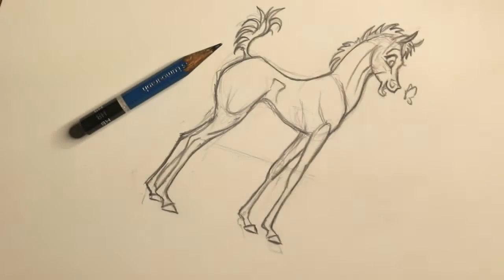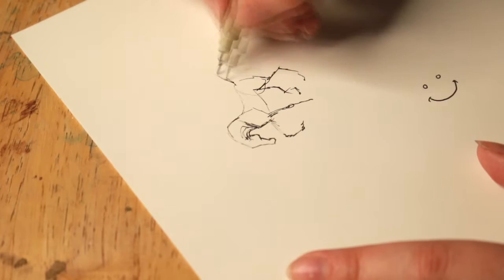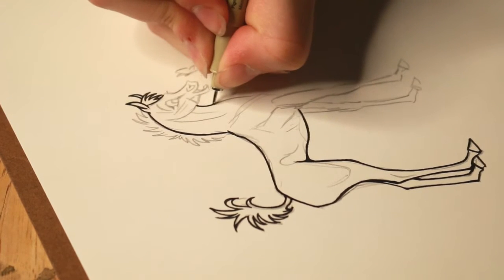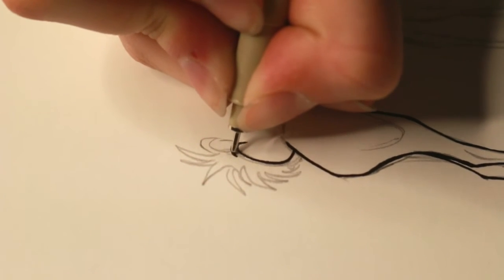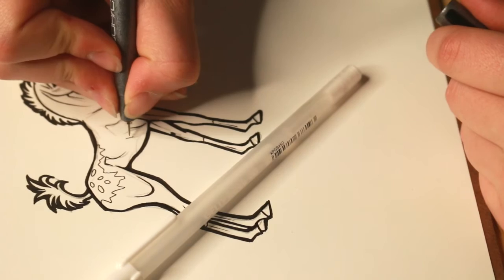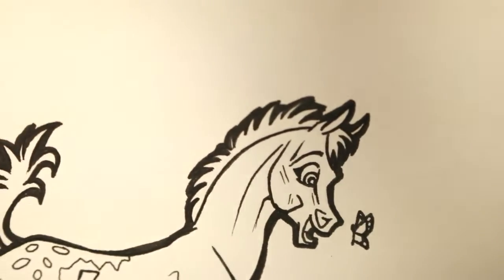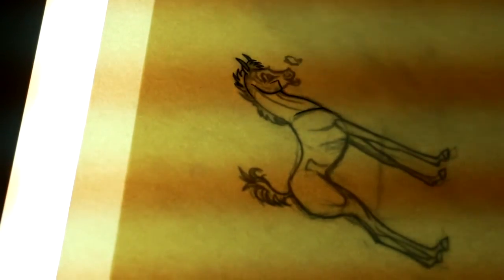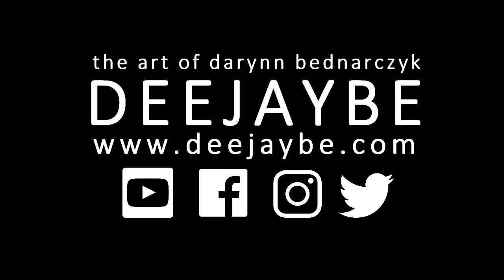LINEART TUTORIAL from sketch to ink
Tutorials • Speedpaints • Drawing

how to draw horses or anything else

• TOOLS •
COPIC MULTILINER SP

• SOCIAL MEDIAS •
• WEB •